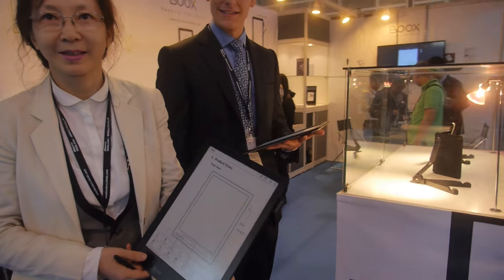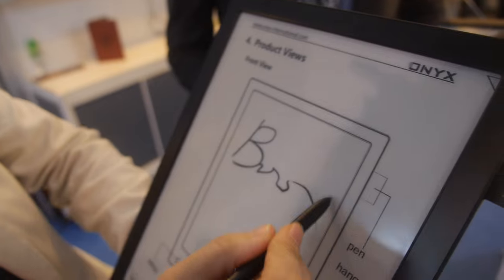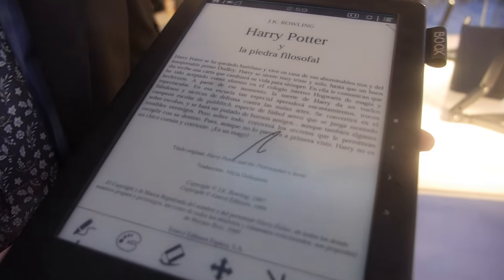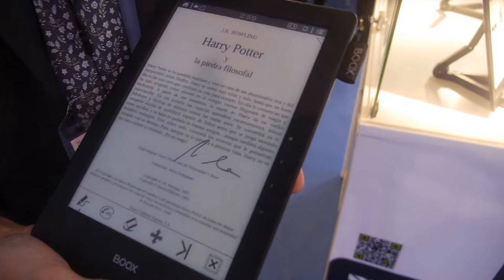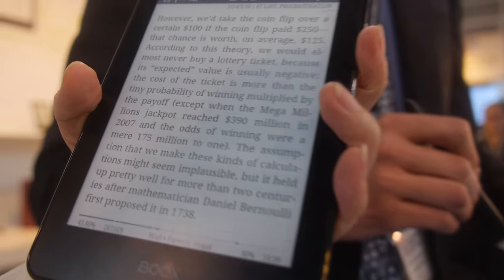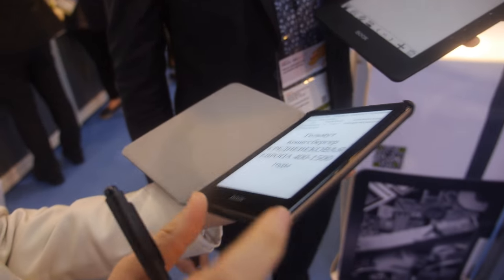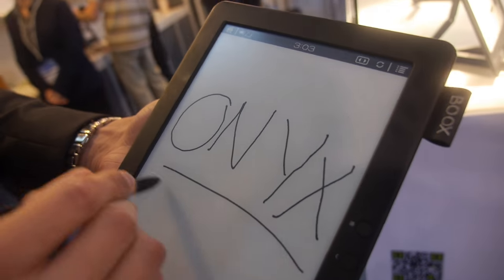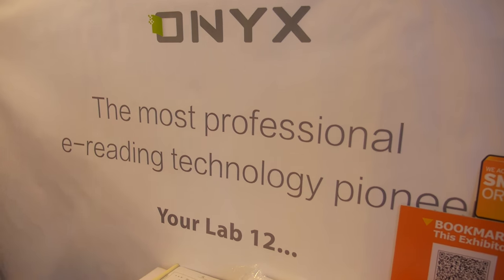Onyx Boox Max 13.3’’ E Ink Android e-reader on Freescale iMX6, Boox N96 9.7’’ E Ink e-reader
Onyx shows the latest BOOX ebook reader series at HKTDC Fair.
Onyx Boox Max is an ebook reader features with 13.3’’ flexible Eink display at 1600*1200 resolution, powered by freescale iMX6 Quad-core ARM Cortex-A9, 1GB RAM, 16GB Flash on board, support up to 32GB micro SD card. It runs Android4.0, compatible with almost 3nd party Android apps, support up to 15 kinds TEXT format including PDF,DOC,TXT, HTML, EPUB etc, Pictures like JPG, PNG etc. It comes with a nice aluminum magnesium casing and electromagnetic touch support hand-writing, drawing, notes-taking by digital pen. The battery life up to 4 months with 4000mAH build-in battery. Suggest retail price around $700, start shipping around May 2016. Onyx also show Boox N96 features with 9.7’’ Eink display powered by freescal Imx6 runs Android 4.0, retail price around $400.
You can contact Onyx here:(Please let them know if you watch this video)
Andreu Coll Rovira, Marketing Representative